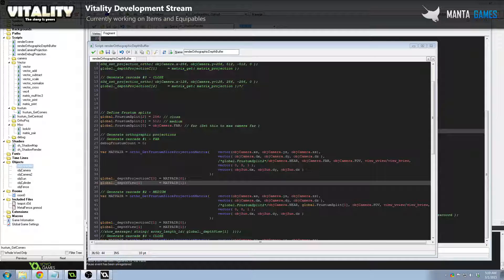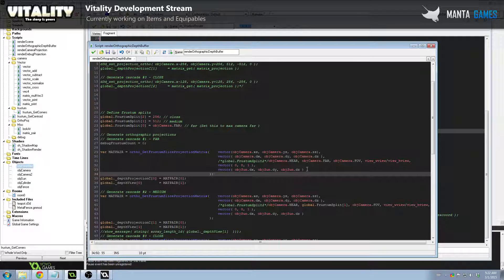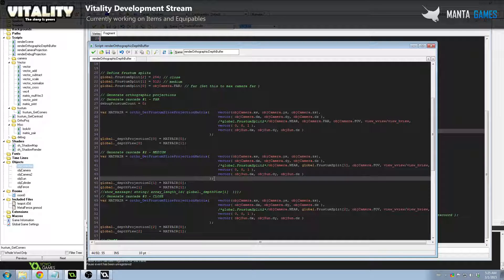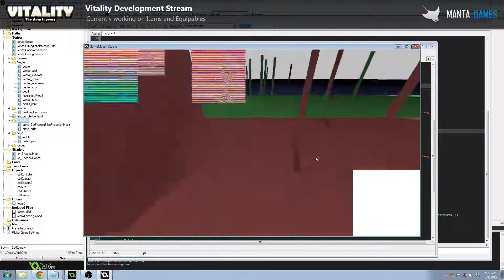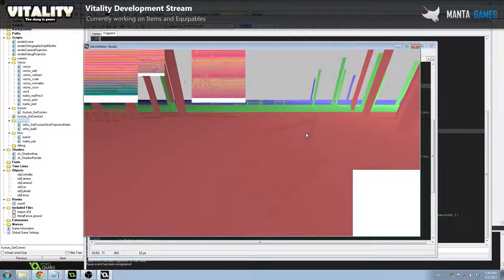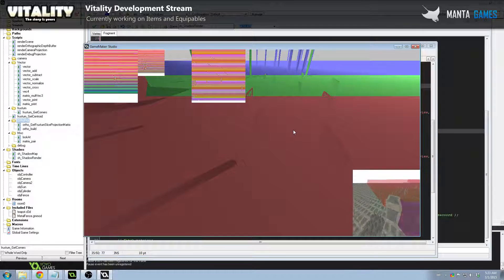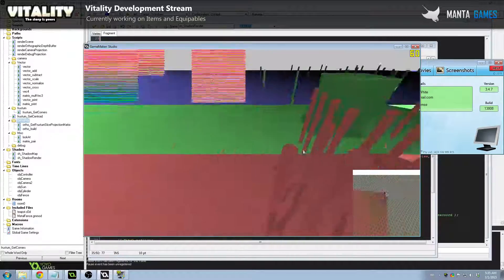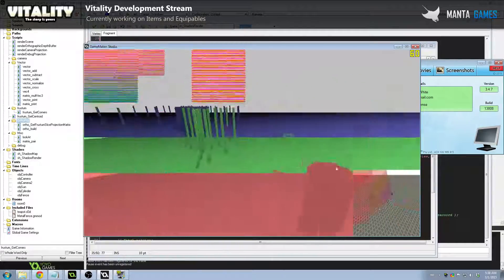Cascaded shadow maps [3D] in GameMaker:Studio | Commentary and technical overview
This is my work-in-progress implementation of cascaded shadow maps in GameMaker:Studio using GLSL ES.

Cascaded shadow maps are an implementation used commonly in game engines in order to maintain equal shadow quality over large ranges at both close up and far away distances. I'm using it for orthographic directional shadows (which are used to simulate the sun).

When this is complete, I will be releasing it on the marketplace along with a basic demo. :)!

GMC: MishMash